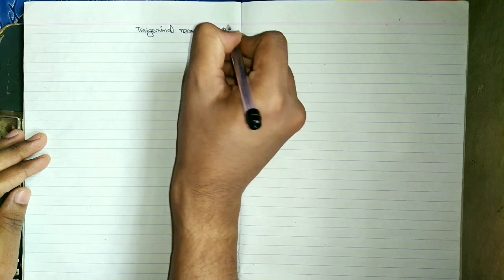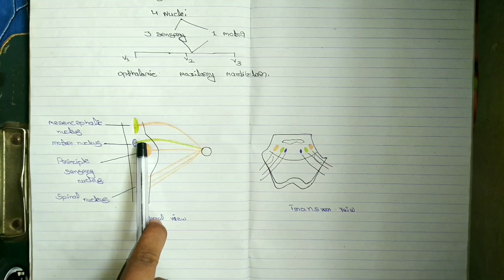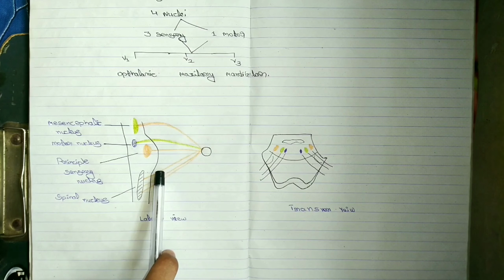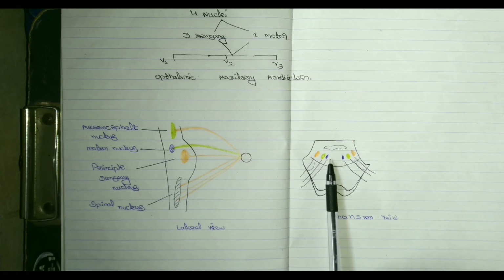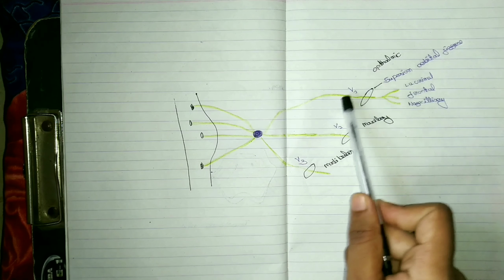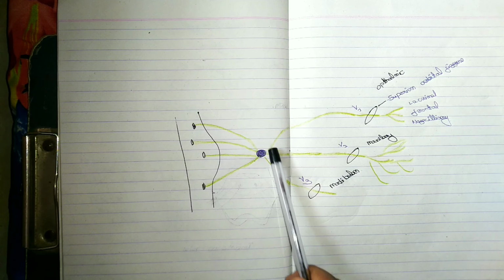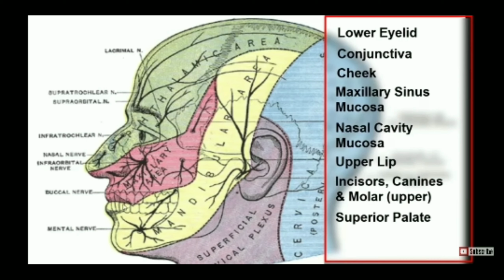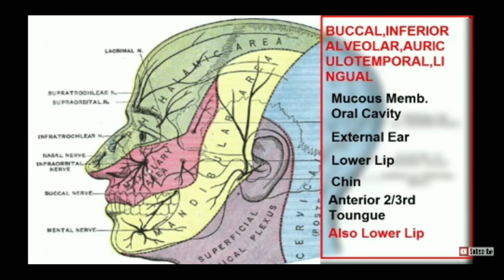trigeminal nerve | neuroanatomy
The trigeminal nerve (the fifth cranial nerve, or simply CN V) is a nerve responsible for sensation in the face and motor functions such as biting and chewing; it is the most complex of the cranial nerves.
The trigeminal nerve arises from the lateral aspect of the pons comprised of a large sensory root and a smaller motor root. The trigeminal nerve has three components – ophthalmic, maxillary and mandibular.

Anatomical Course
The trigeminal nerve originates from three sensory nuclei (mesencephalic, principal sensory, spinal nuclei of trigeminal nerve) and one motor nucleus (motor nucleus of the trigeminal nerve) extending from the midbrain to the medulla. A nucleus (pl. nuclei) is a collection of neurone cell bodies within the central nervous system.

At the level of the pons, the sensory nuclei merge to form a sensory root. The motor nucleus continues to form a motor root. These roots are analogous to the dorsal and ventral roots of the spinal cord.

In the middle cranial fossa, the sensory root expands into the trigeminal ganglion. A ganglion (pl. ganglia) refers to a collection of the neurone cell bodies outside the central nervous system. The trigeminal ganglion is located lateral to the cavernous sinus, in a depression of the temporal bone. This depression is known as the trigeminal cave.

The peripheral aspect of the trigeminal ganglion gives rise to 3 divisions: ophthalmic (V1), maxillary (V2) and mandibular (V3).

The motor root passes inferiorly to the sensory root, along the floor of the trigeminal cave. Its fibres are only distributed to the mandibular division.

The ophthalmic nerve and maxillary nerve travel lateral to the cavernous sinus exiting the cranium via the superior orbital fissure and foramen rotundum respectively. The mandibular nerve exits via the foramen ovale entering the infra-temporal fossa.

Divisions
Ophthalmic Nerve
Ophthalmic nerve gives rise to 3 terminal branches: frontal, lacrimal and nasociliary, which innervate the skin and mucous membrane of derivatives of the frontonasal prominence derivatives:

Forehead and scalp
Frontal and ethmoidal sinus
Upper eyelid and its conjunctiva
Cornea (see clinical relevance)
Dorsum of the nose
Parasympathetic Supply:

Lacrimal gland: Post ganglionic fibres from the pterygopalatine ganglion (derived from the facial nerve), travel with the zygomatic branch of V2 and then join the lacrimal branch of V1. The fibres supply parasympathetic innervation to the lacrimal gland.

Maxillary Nerve
Maxillary nerve gives rise to 14 terminal branches, which innervate the skin, mucous membranes and sinuses of derivatives of the maxillary prominence of the 1st pharyngeal arch:

Lower eyelid and its conjunctiva
Cheeks and maxillary sinus
Nasal cavity and lateral nose
Upper lip
Upper molar, incisor and canine teeth and the associated gingiva
Superior palate
Parasympathetic Supply:

Nasal glands: Parasympathetic fibres are also carried to the mucous glands of the nasal mucosa. Post-ganglionic fibres travel with the nasopalatine and greater palatine nerves (branches of V2)

Mandibular nerve gives rise to four terminal branches in the infra-temporal fossa: buccal nerve, inferior alveolar nerve, auriculotemporal nerve and lingual nerve.

These branches innervate the skin, mucous membrane and striated muscle derivatives of the mandibular prominence of the 1st pharyngeal arch.

Sensory supply:

Mucous membranes and floor of the oral cavity
External ear
Lower lip
Chin
Anterior 2/3 of the tongue (only general sensation; special taste sensation supplied by the chorda tympani, a branch of the facial nerve)
Lower molar, incisor and canine teeth and the associated gingiva
Motor Supply:

Muscles of mastication; medial pterygoid, lateral pterygoid, masseter, temporalis
Anterior belly of the digastric muscle and the mylohyoid muscle (these are suprahyoid muscles)
Tensor veli palatini
Tensor tympani
Parasympathetic Supply:

Submandibular and Sublingual glands: Post-ganglionic fibres from the submandibular ganglion (derived from the facial nerve), travel with the lingual nerve to innervate these glands.
Parotid gland: Post-ganglionic fibres from the otic ganglion (derived from the glossopharyngeal nerve, CN IX), travel with the auriculotemporal branch of the V3 to innervate the parotid gland.